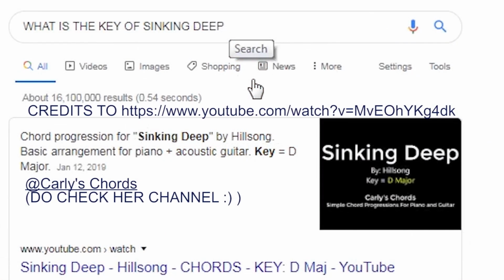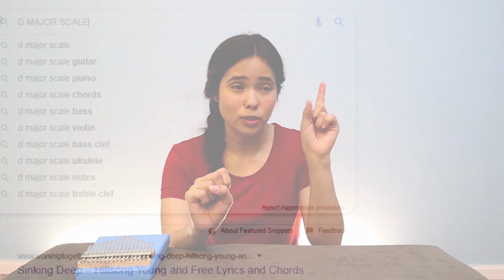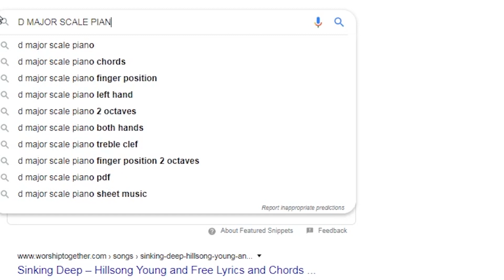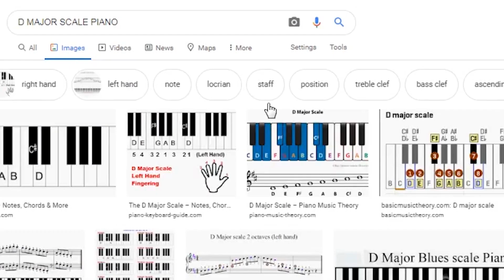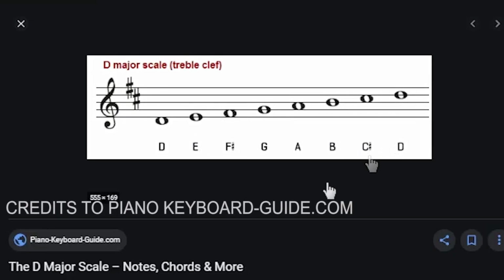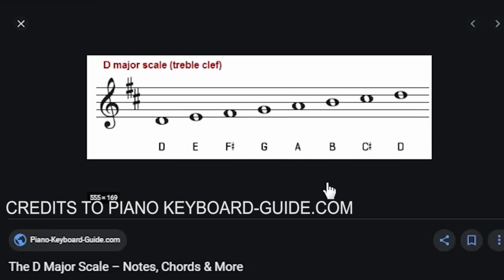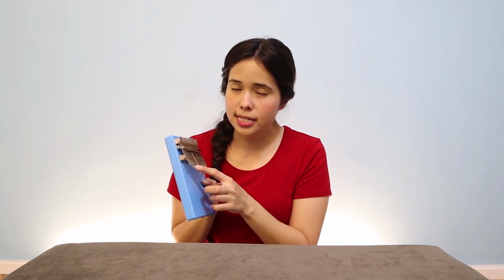Changing your kalimba key: Sharps and Flats, how to make it work?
Hey hey KALIMBUDDIES!!
in this video, we will be explaining the scaling process in THREE SIMPLE STEPS.

True story, before, I was only playing my kalimba in the key of C,
till I notice, why can't I play along to the actual song?
well, it's because of the difference in the key or the scaling.

but once I tried to give it a try,

WOW!! it sounds so good! And what I love most about it is that you do not have to change all 17 keys!! that alone is just amazing!!

for your ease and comfort, I have compiled all links to social platforms here!

and save 8% upon checkout if you are getting an item with the code: Tips_kalimba

🔥KALIMBA BEST SELLERS🔥
Hugh Tracey
Hluru Ocean

📌favorite mic for recording
📌 Favorite camera
📌 budget tripod

if you are loving our contents,
feel free to express it through coffee☕

*questions? I suggest that you write them in the comments.
i respond faster this way. (as compared to direct messages.)
Plus, this will give all our kalimbuddies an equal opportunity
of learning from the question you have placed. :D

Psalm 115:1❤️